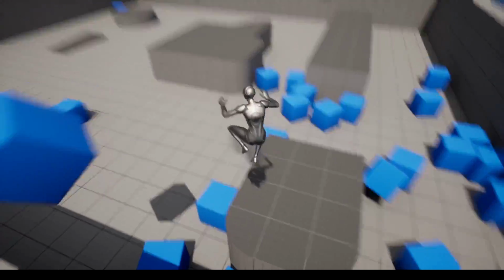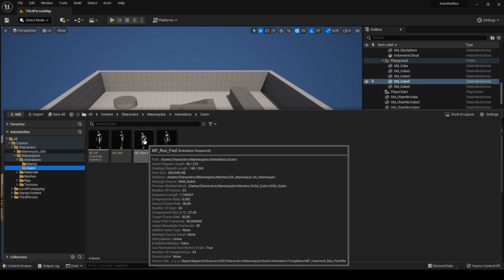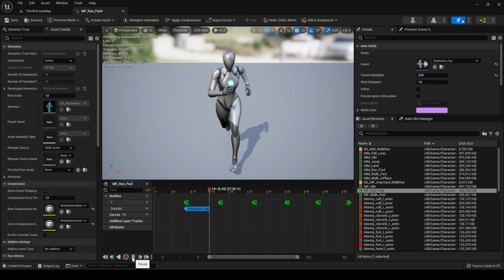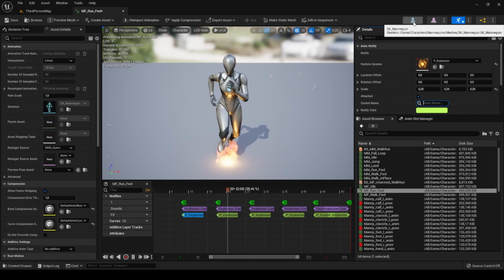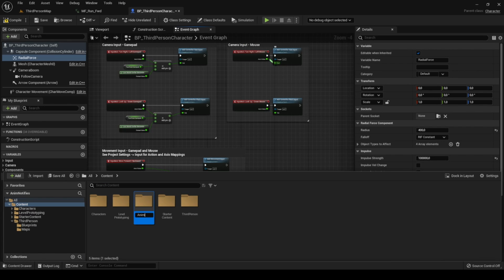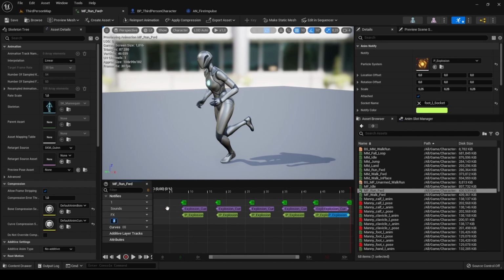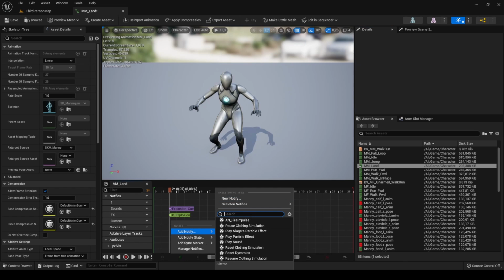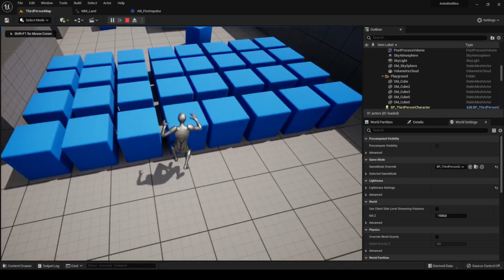Unreal Engine 5 Tutorial - Animation Notifies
In this episode, we will be exploring what Animation Notifies are and we will work with 3 types of notifies: Sounds, Particle Effects, and custom notifies.